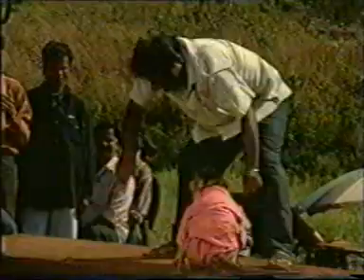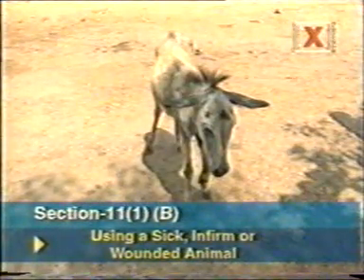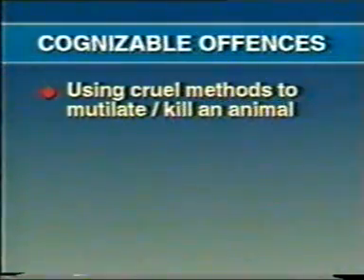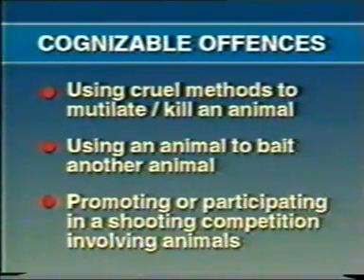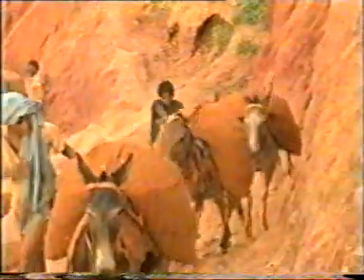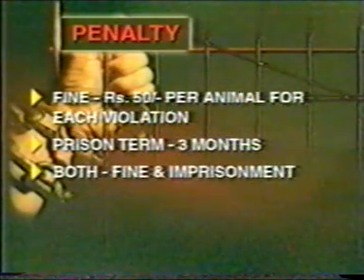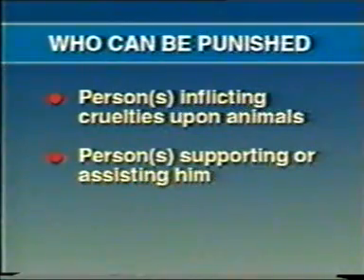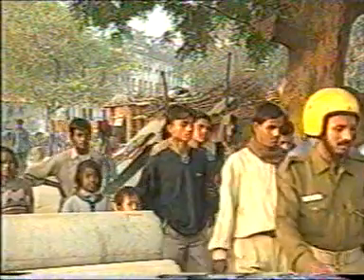INDIAN ANIMAL LAWS - SECTION - 11 OF PCA ACT, 1960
Section 11 of the Prevention of Cruelty to Animals Act, 1960 define the crime against animals but it is partly cognizable along with minor punishments.
Naresh Kadyan, founder Chairman - PFA HARYANA compiled a book in Hindi on animal related laws in India & he has lodged maximum FIR under this act in the country.